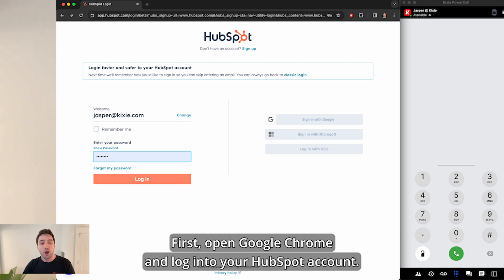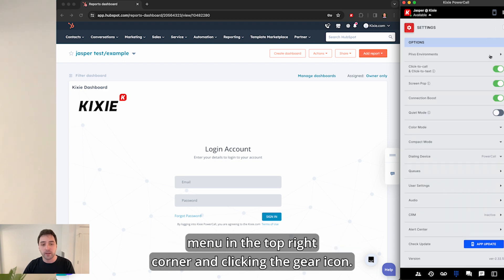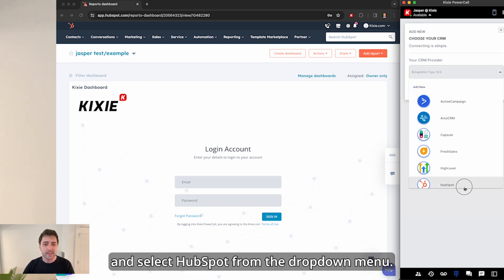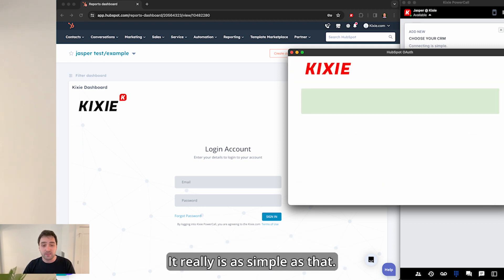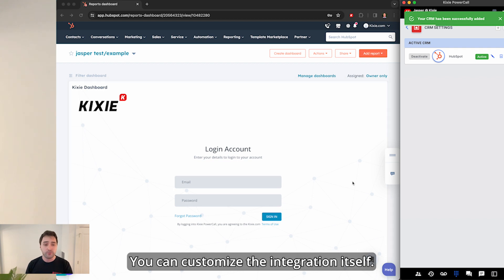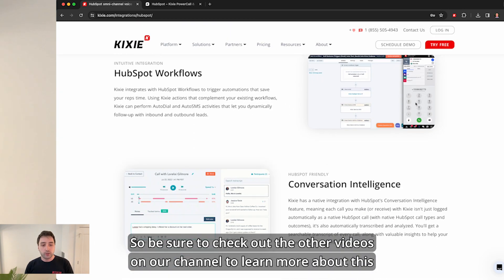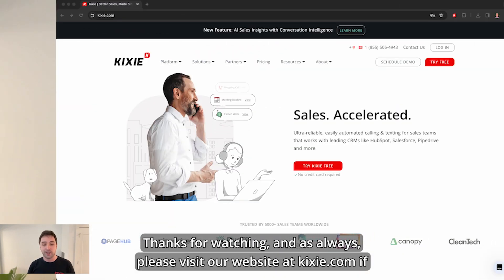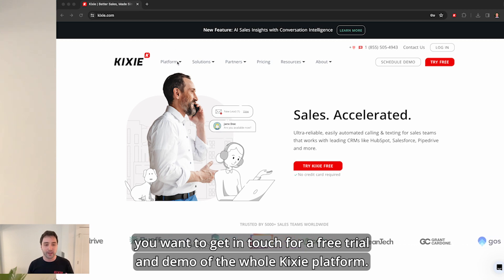How to Integrate Kixie with HubSpot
Jasper from Kixie explains how to set up Kixie's HubSpot integration.